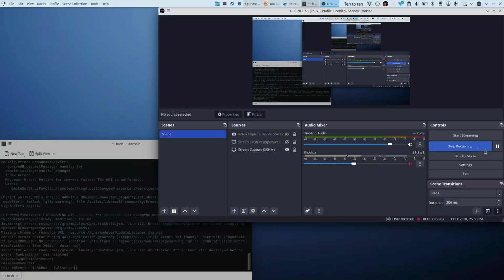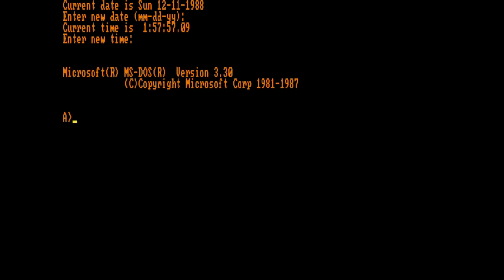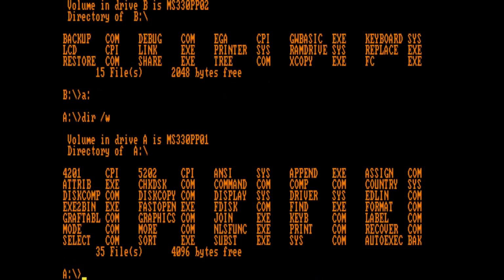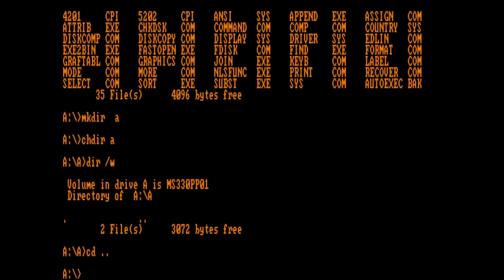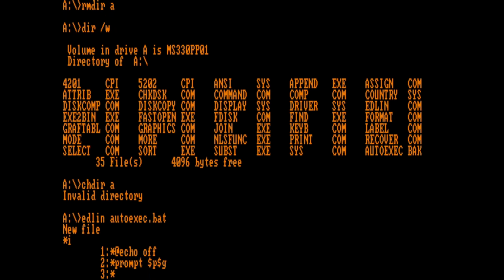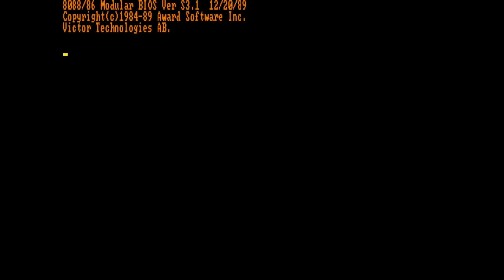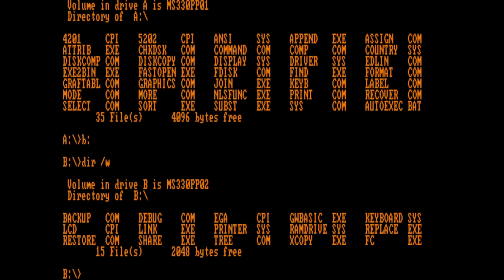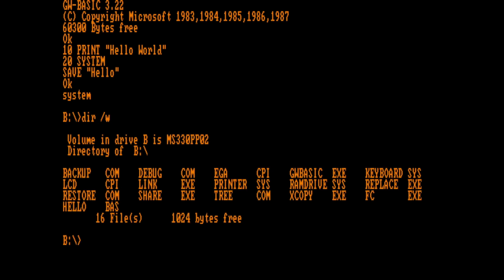IBM PC Emulated on modern hardware and tour of MS-DOS basics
Here we are emulating the IBM PC when I first touched it as close as I can possibly get with modern hardware.

The Emulator used is 86Box, and it uses ROMs and disk images of actual MS-DOS disks.
The computer boot process is shown, as well as basic commands for navigation and file creation. An autoexe.bat file is created, and a small program made and run in gwbasic.
Fun stuff!